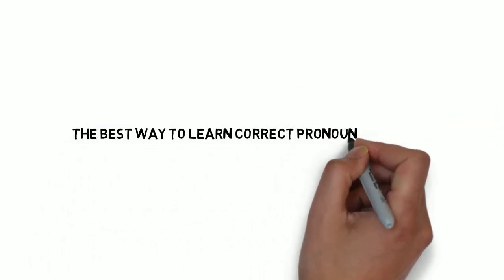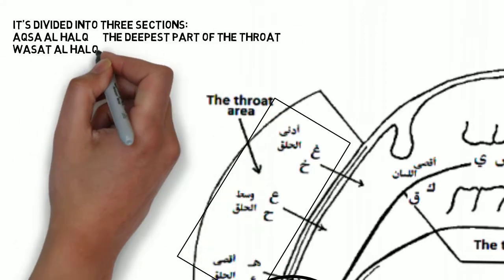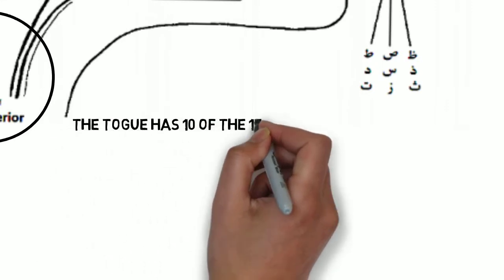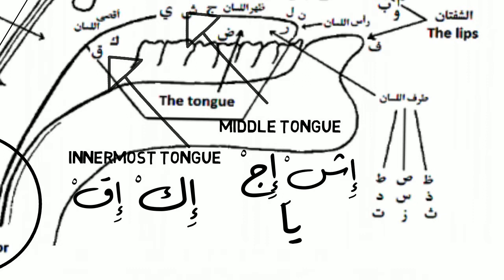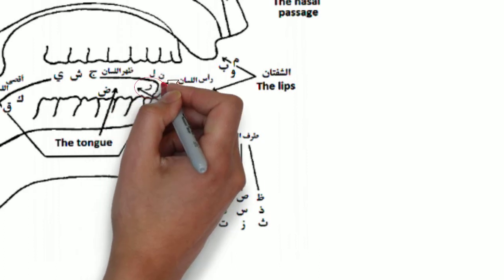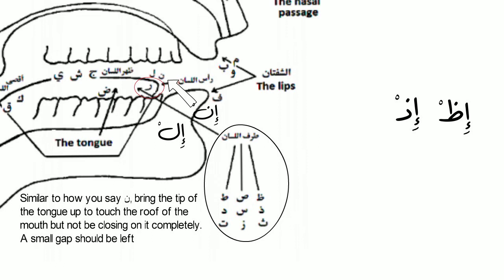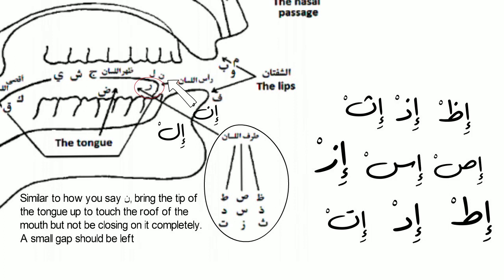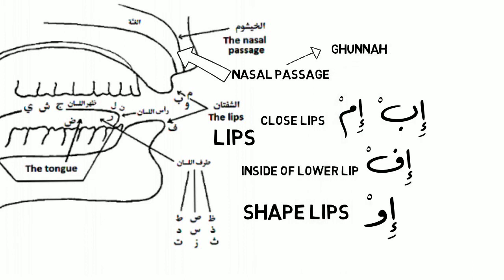Lesson 1: Makarij - Ramadan 2020 Tajweed Challenge (Reupload)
Wonder what Makharij are? Then watch lesson 1 of the Ramadan Tajweed challenge!

Always wanted to learn tajweed but found that language, time and money were barriers? Then look no further! Undertake the Ramadan 2020 Tajweed challenge! Everyday in Ramadan inshallah I'll be uploading a tajweed tutorial and all you have to do is follow along with a Quran , a paper and a pen! Is there a better way to use quarantine than learning how to read the Quran properly? Comment TajweedWithMe if you're in!

** This is the new channel for Ramadan Together. Sorry for the inconvenience. Had to temporarily move.